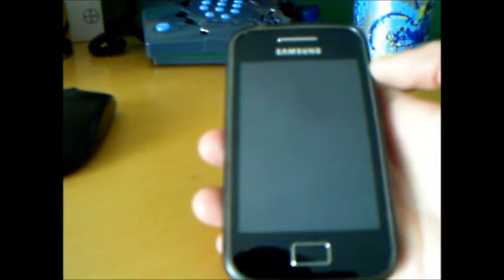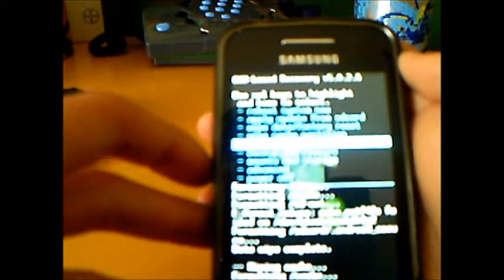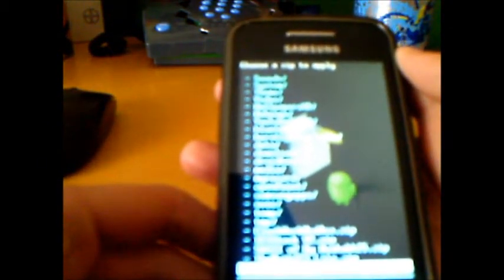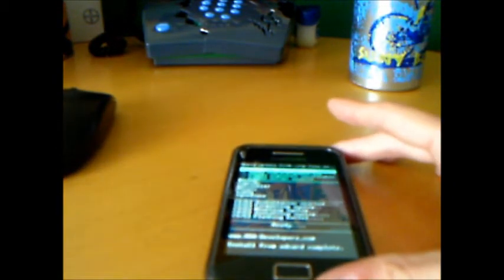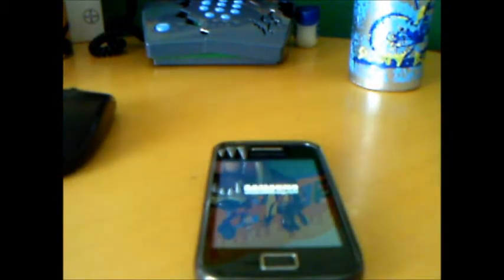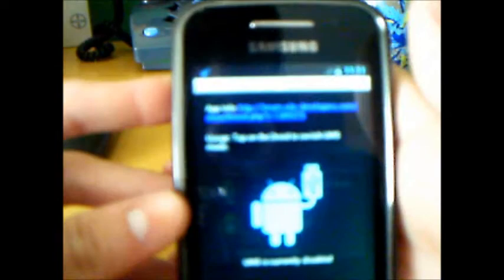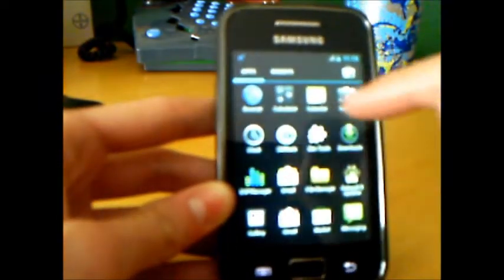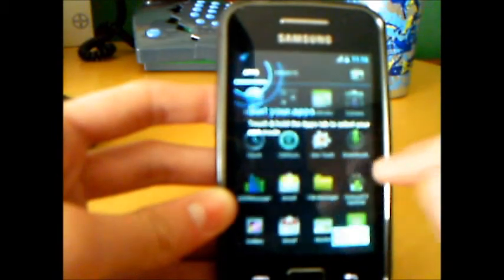How to install ics cm9 on galaxy ace